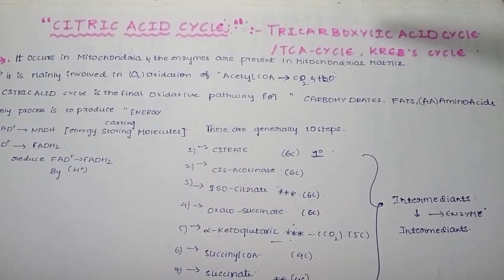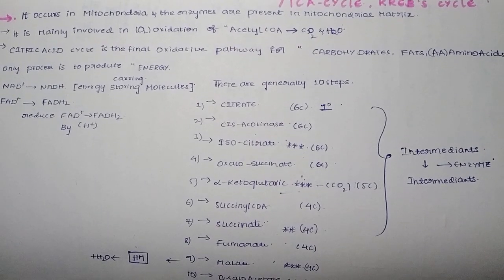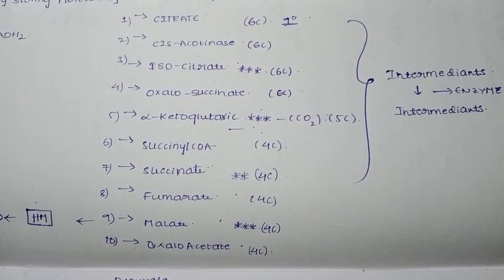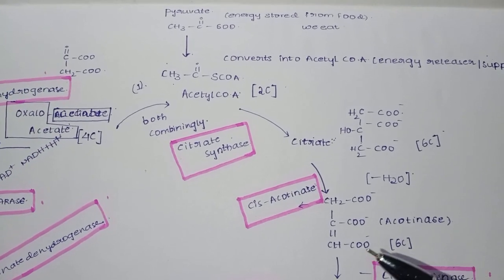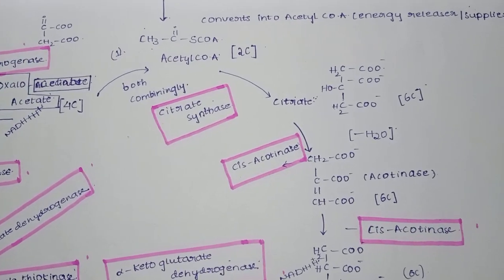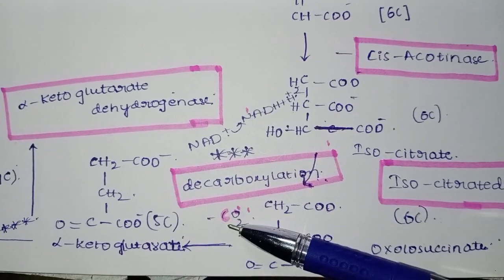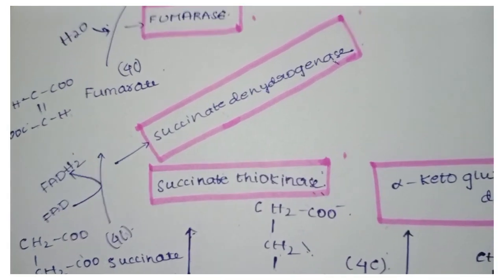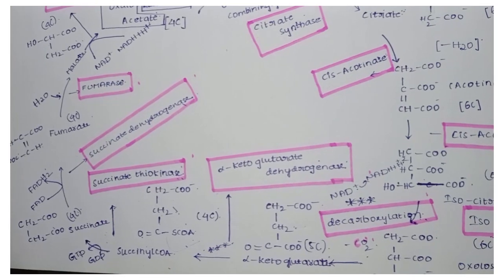the CITRIC ACID CYCLE (Krebs cycle)TCACYCLE IN EASIEST METHOD .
the citric acid cycle is also called as Krebs cycle of TCA CYCLE.
which occurs in mitochondria and enzymes of the mitochondrial Matrix.
the citric acid cycle is the final oxidation step for carbohydrates fats,amino acids .
pyruvate is the energy storage compounds from the food .